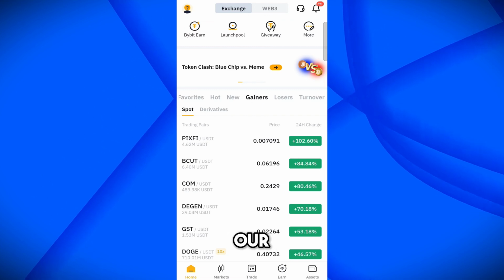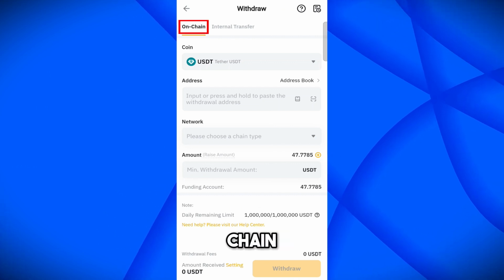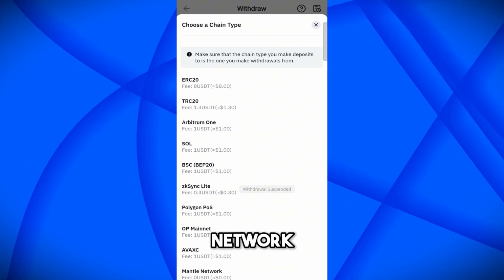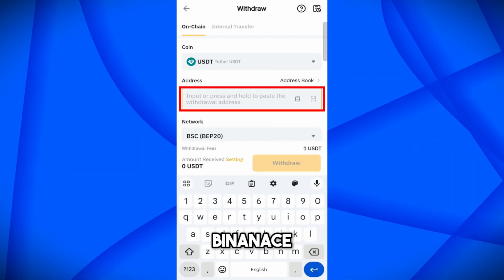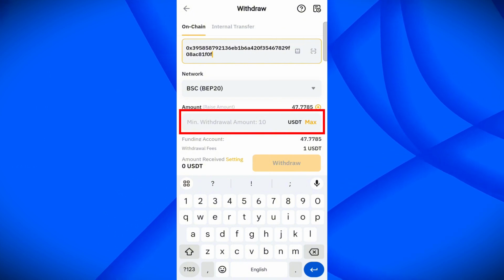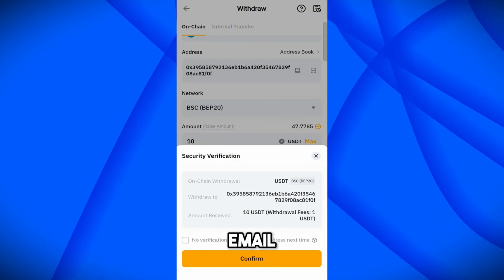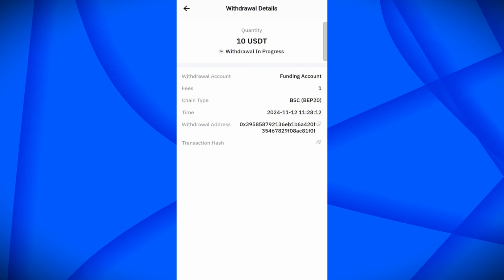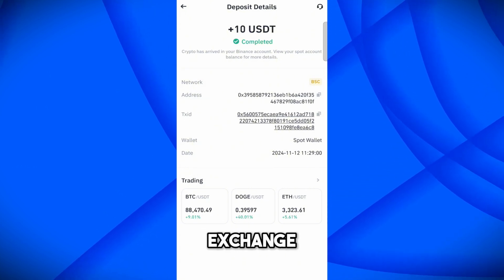How to Transfer Crypto from Bybit to Binance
This video guides you on how to transfer cryptocurrency from Bybit to Binance with ease. Learn the step-by-step process, including locating your Binance deposit address, initiating the transfer on Bybit, and ensuring your funds arrive safely. Perfect for anyone looking to move their crypto quickly and securely between these two popular exchanges. 🚀